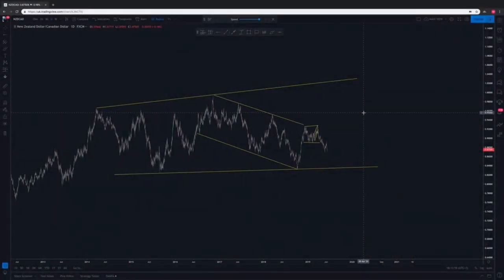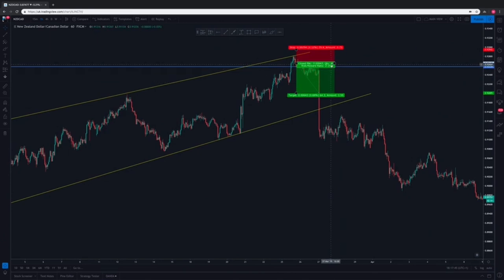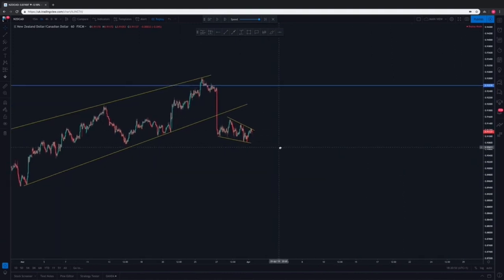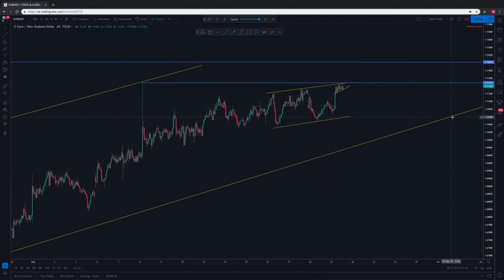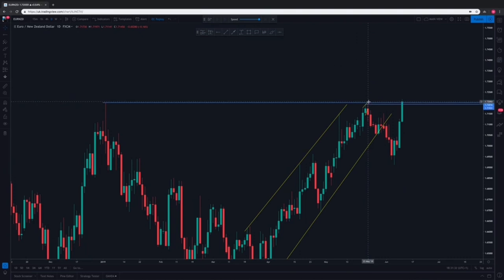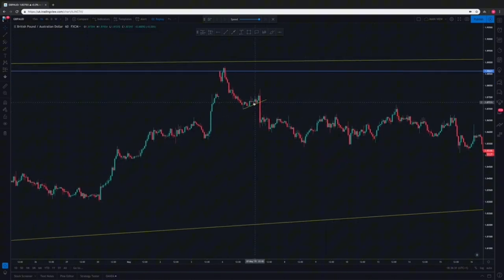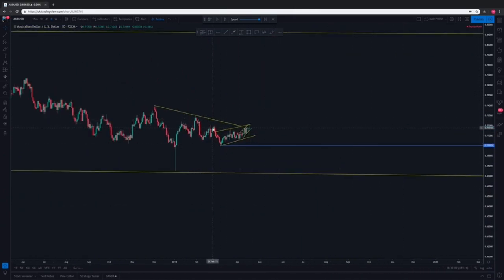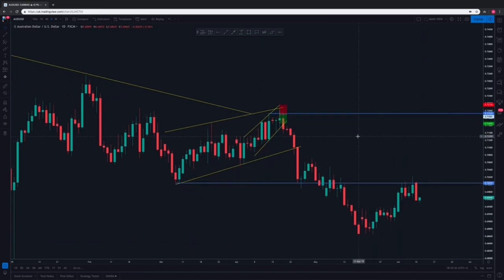🎯 How to Spot High Probability Setups | Trade Smarter, Not Harder 📊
Want to stop guessing and start trading with confidence? In this video, we’ll show you exactly how to identify high probability setups—the kind of trades that experienced traders look for every day.

🔍 What You’ll Learn:

What defines a high probability trade

How to combine confluence factors like trend, structure, and volume

Entry signals that increase your edge

How to filter out low-quality trades

Real chart examples and step-by-step breakdowns

These tips apply whether you trade forex, crypto, stocks, or indices. The goal? To help you spot cleaner setups and make more confident trading decisions.

✅ Perfect for: Day traders, swing traders, and anyone serious about improving trade quality.

🔗 Join our trader group: [Discord/Website link]